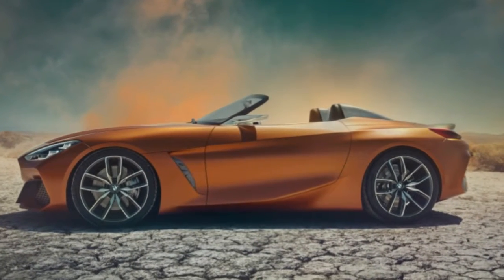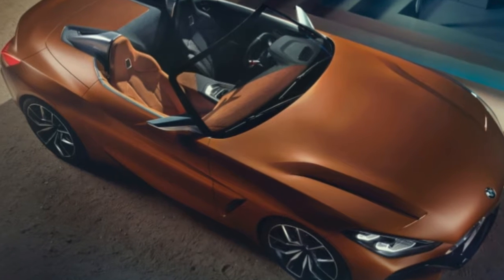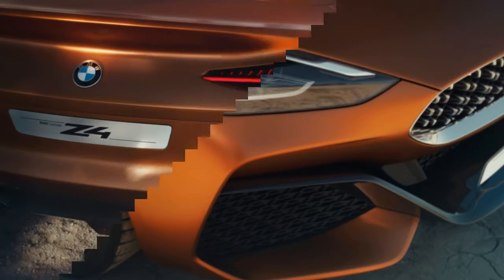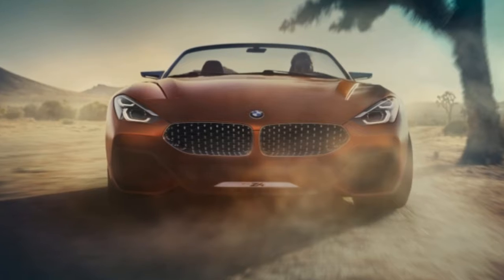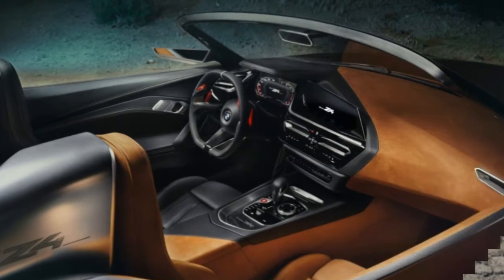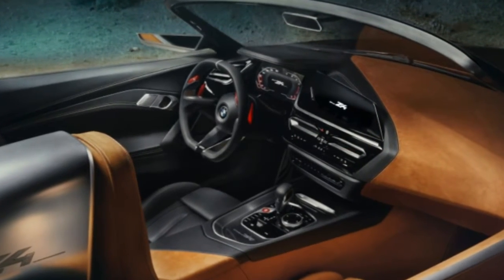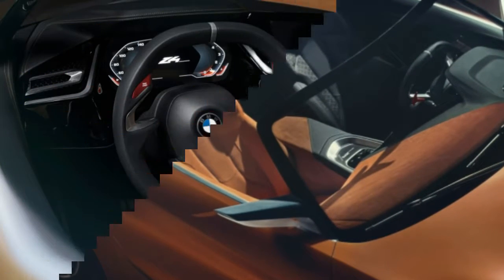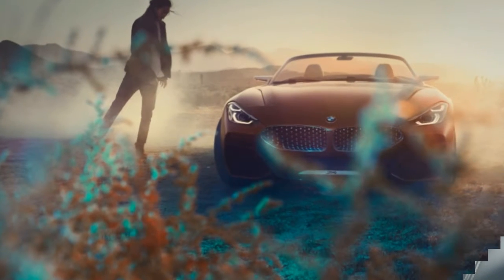WATCH!!! NOW 2019 BMW Z4 CONCEPT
WATCH!!! NOW 2019  BMW Z4 CONCEPT. We have a pretty good idea of what the next-generation BMW Z4 will look like, thanks to the Concept Z4 introduced this week at Pebble Beach. Strip away the show car frivolities - the tiny mirrors, the overly intricate front air dam, the orange suede interior, the wacky steering wheel - and the real-world car is easy to imagine.

However, Automobile Magazine and its European correspondent Georg Kacher have details about what will be going on beneath the surface of BMW's new roadster. Some is obvious - without a retractable hardtop, weight will drop and the cargo area with the roof down will expand. Blind spots will reportedly be worse, however.

Automobile reports that there will be three engines available, all familiar from the 3 Series range, and consistent with model codes leaked a few weeks ago. The 180-horsepower s20i and 248-hp s30i will have turbocharged four-cylinders, while the M40i version will have a 320-hp turbo inline-6. How many of those will come to the United States is unclear, but there apparently won't be a Z4 M. Don't count on hybrids either, though if someone is really clamoring for a hybrid version, perhaps the Z4's Toyota Supra coupe sibling is a more likely candidate. As has already been reported, the Z4 will keep the manual transmission alive but Automobile adds that the available automatic will be BMW's familiar (and excellent) ZF eight-speed.